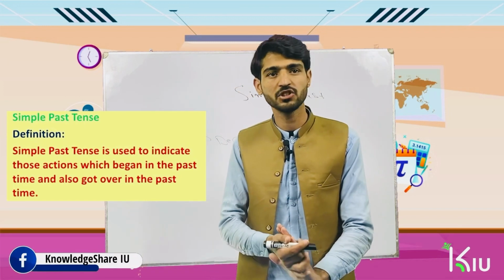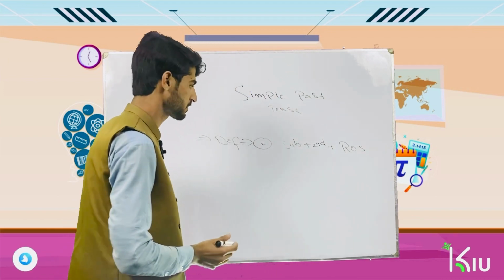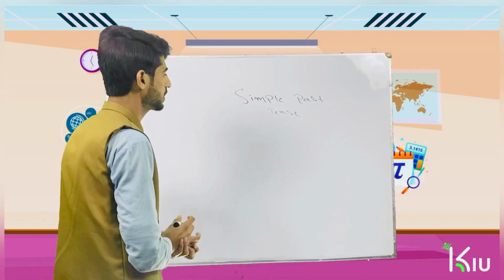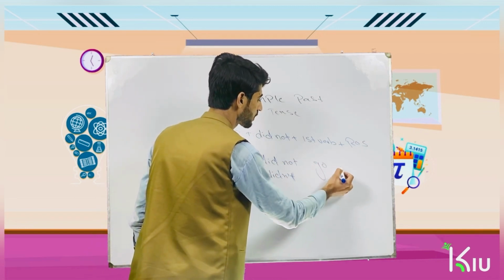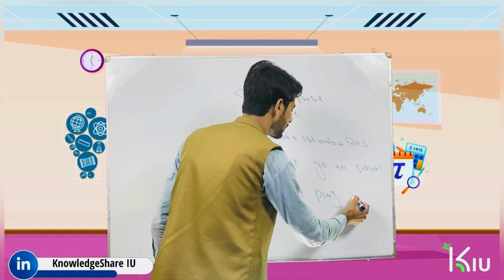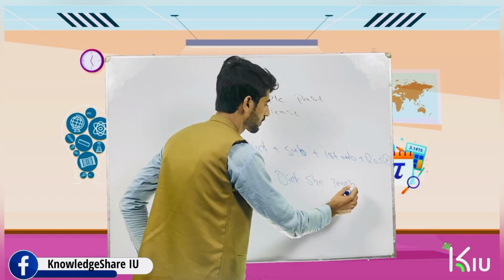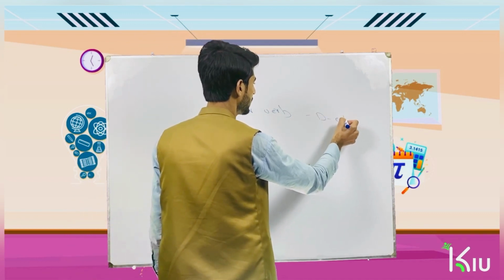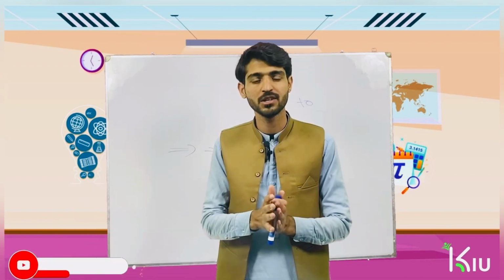Basic Grammar | Simple Past Tense | English Grammar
Simple past tense uses of simple past tense structure of simple past tense/suffis positive structure/negative structure of past indefinite tense